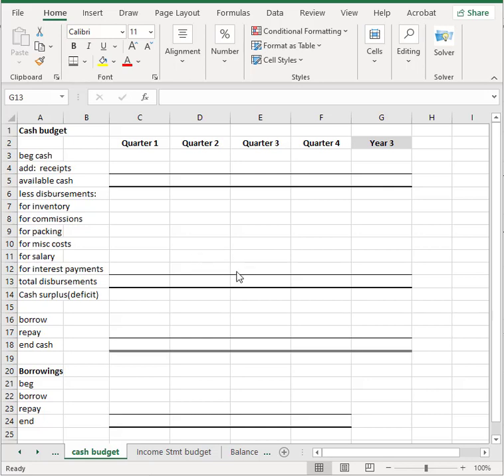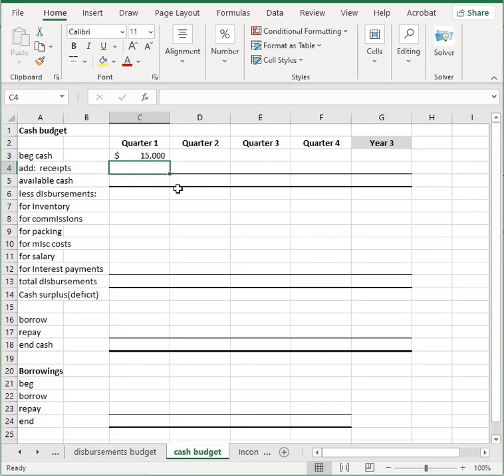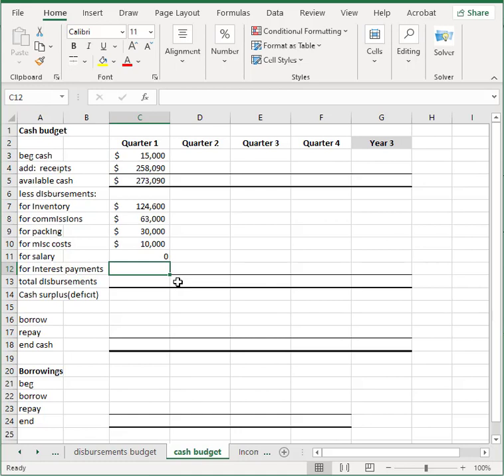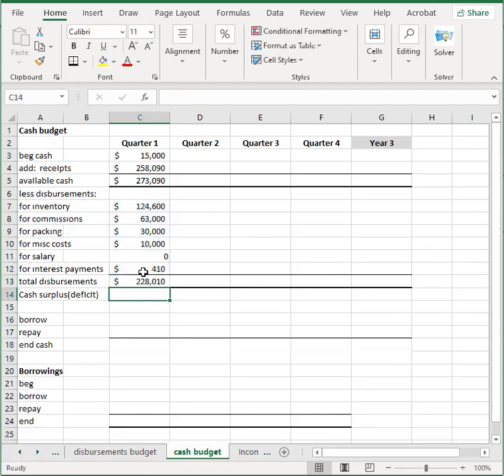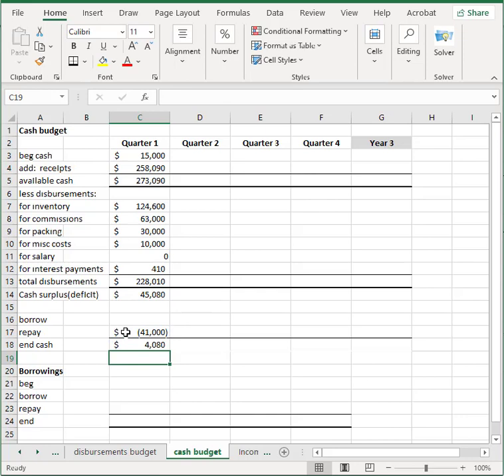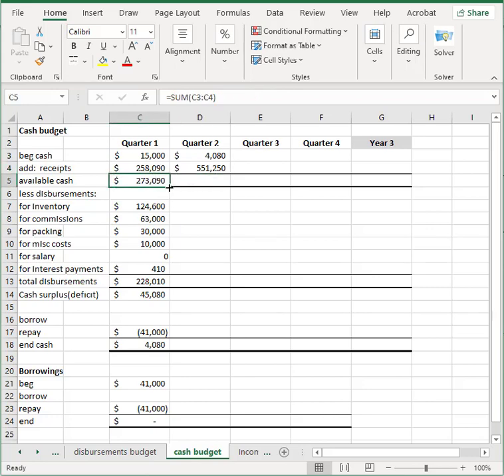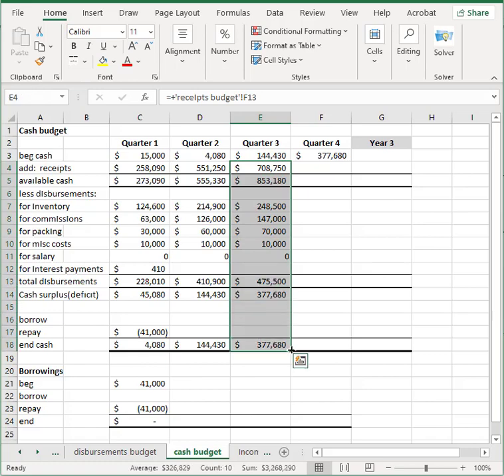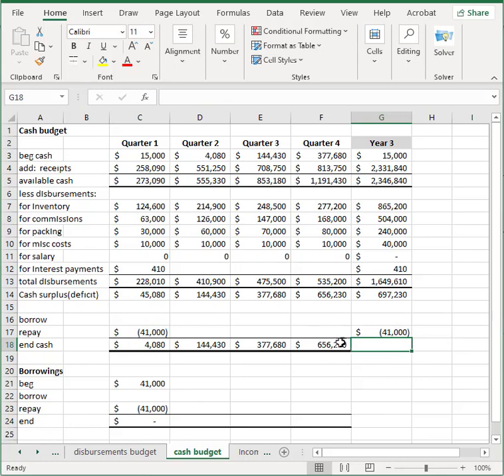ACC 277 Budget project Sole Life project video cash budget